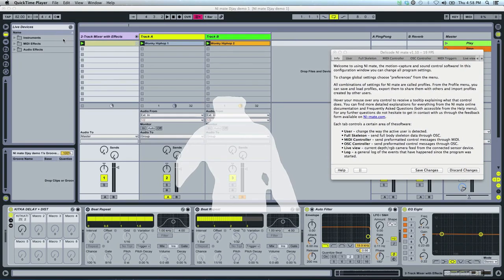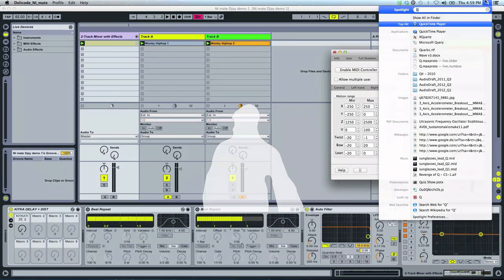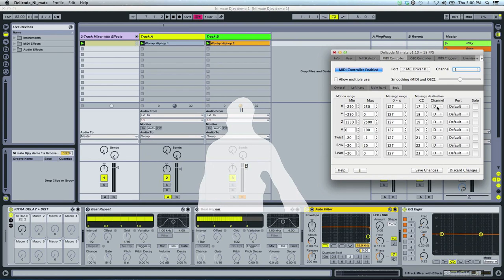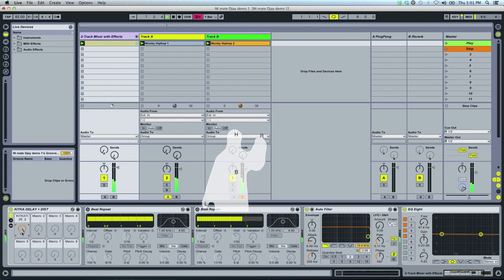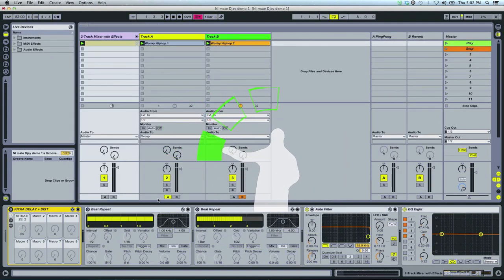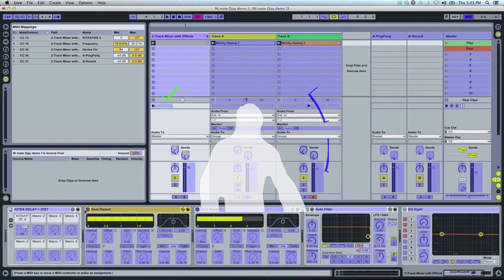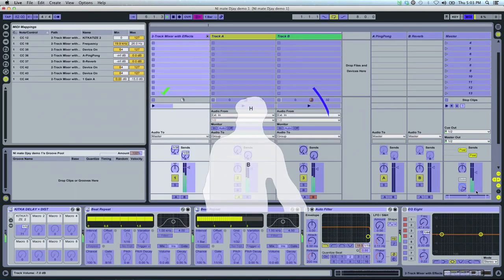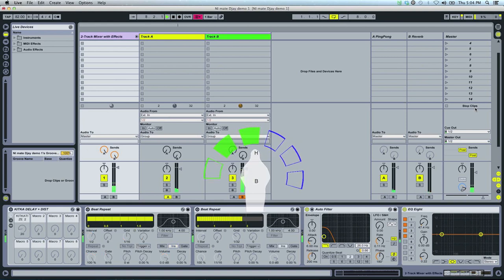Delicode NI mate tutorials: Triggers and Ableton Live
This tutorial by Tommi Koskinen (also of Kitkaliitto and Phantom fame) explains how you can use NI mate (and it's new triggers functionality launched in v1.10) to control Ableton Live. To download the software and examples, visit the product web pages